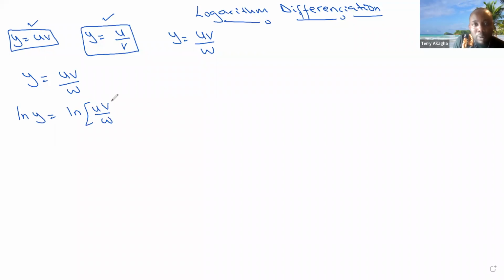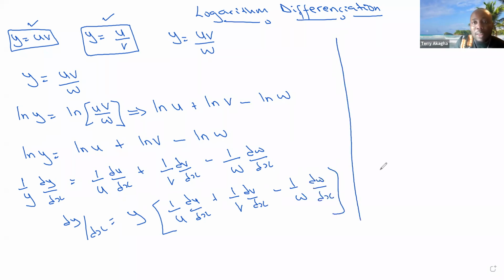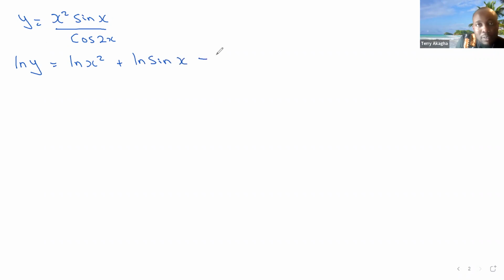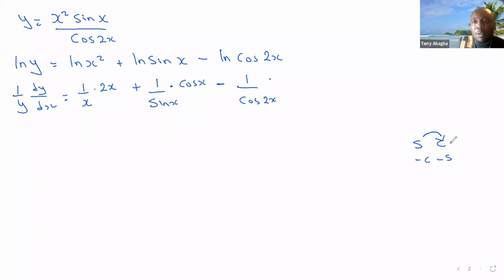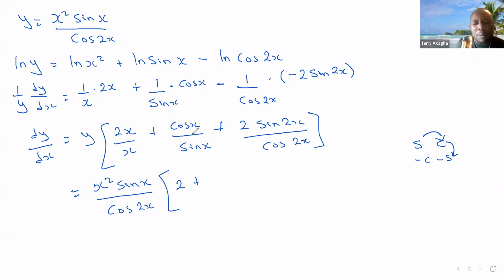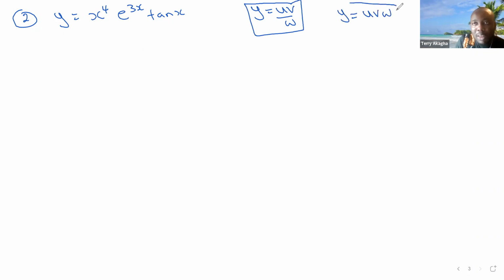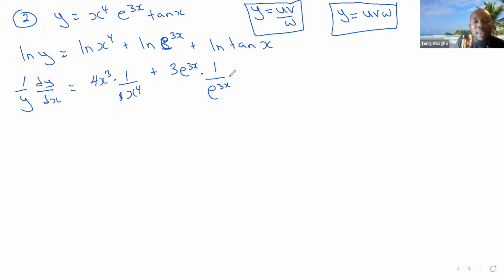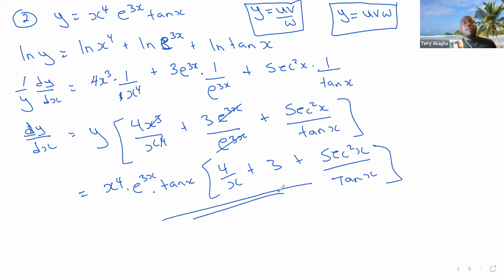6 of 20 - Logarithm differentiation - With Terry in 10 minutes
Here I introduced the concept of Logarithm Differentiation